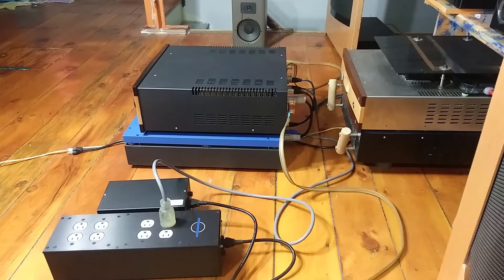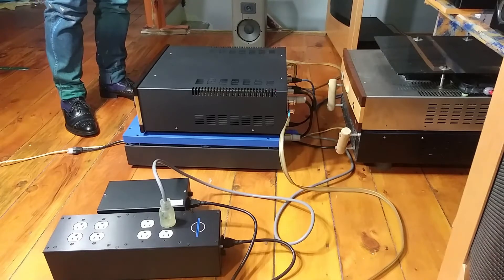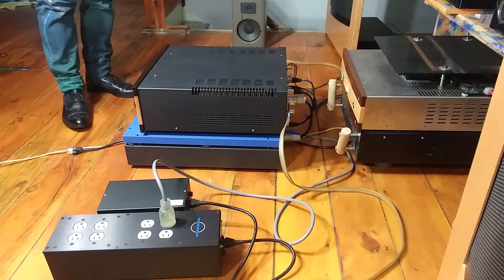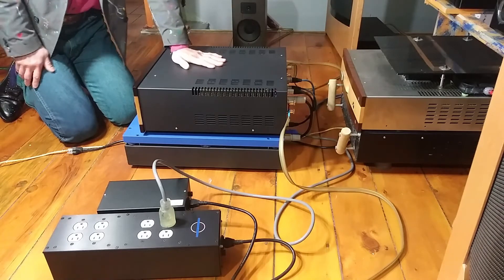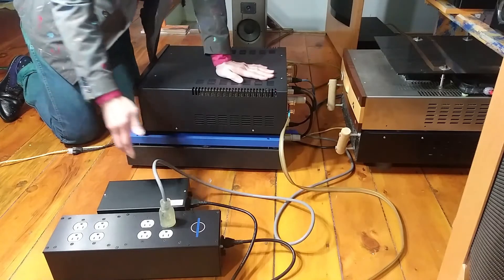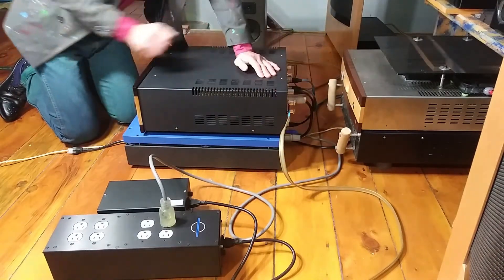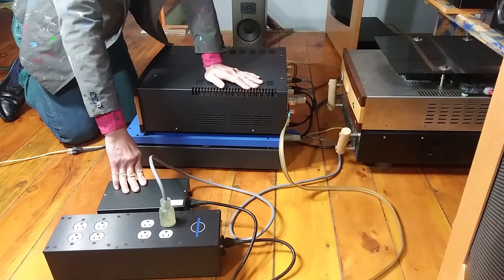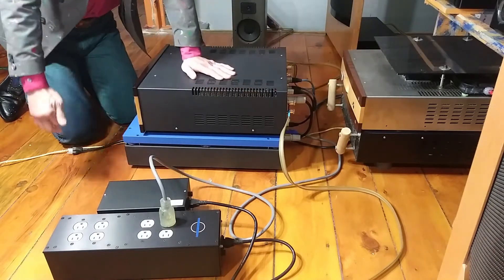Audio Amplifier uses NO power. Magic? No solar power. No batteries. Powerline Filters Compare.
Watch this video to see how I compare two powerline filters without needing to turn off anything. No more long waiting time for equipment warm up after being switch from one filter to another.
The amplifier is not running on batteries, nor solar power.  This video is raw with no editing from the beginning to the end.  No trick involve anywhere.

The links to both Saturn Audio filter and Entracte Audio filter are the following.

Gilbert's wardrobe and shoes designed by Gilbert Yeung of Gilbert's Little Art Creations.